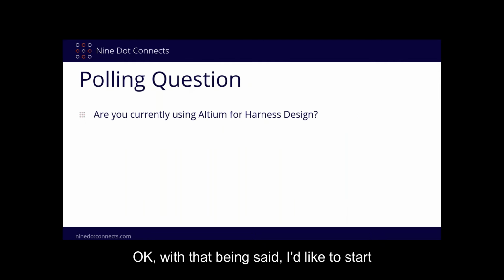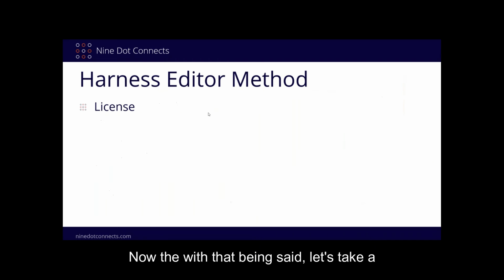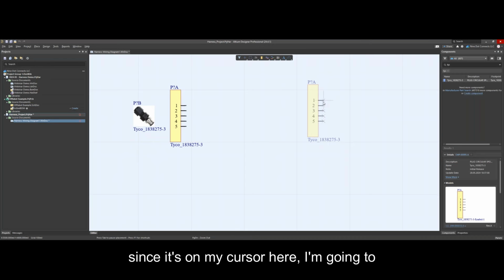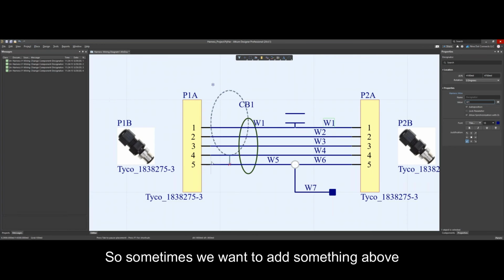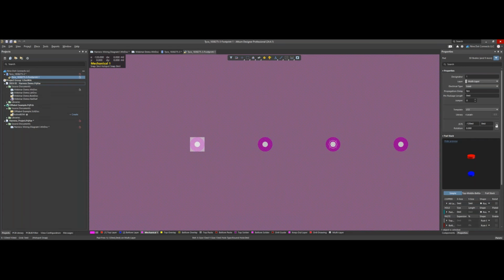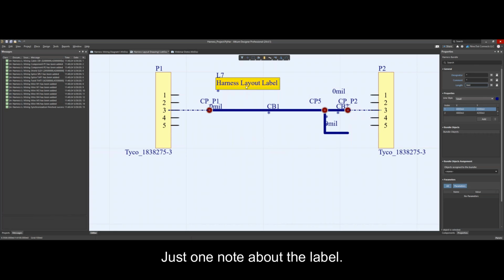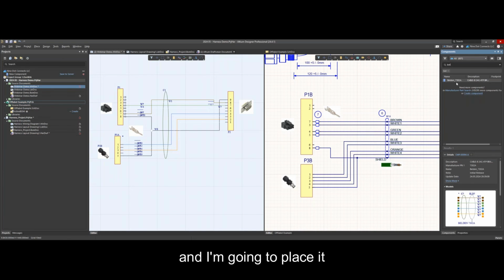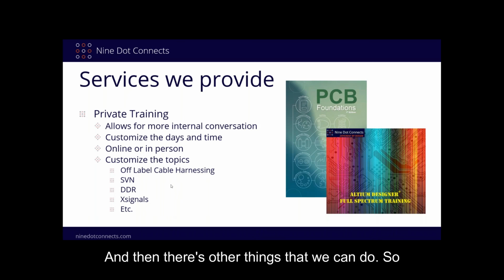Harness in Altium Designer Webinar - "Off-Label" vs. Harness Editor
Designing a few harnesses can be a headache for those who create only a handful each year. Such quantities do not warrant the effort of tools like Zuken E3 or Dassault SWE (SolidWorks Electrical). About a decade ago, Nine Dot Connects discovered an "off-label" method for creating harnesses in Altium Designer, but like any square-peg-in-a-round-hole solution, it's not efficient. If you wish to review this flow, you can watch it here:

Recently, Altium Inc. introduced a Harness Editor. However, this is only included in the Professional version of Altium 365.

Our webinar will explore the Harness Editor and its functionality. We will also compare and contrast with the "off-label" method. This is the perfect opportunity to see the tool in motion and to determine whether the Deluxe or Classic method is best for you. Order up!